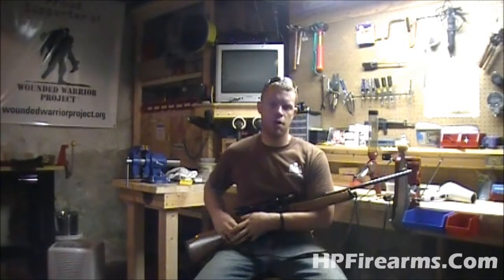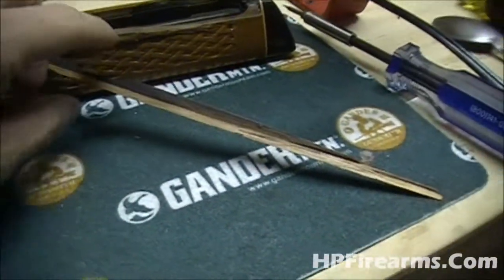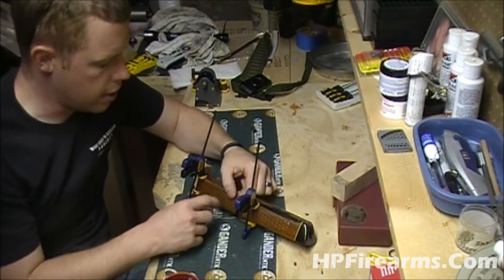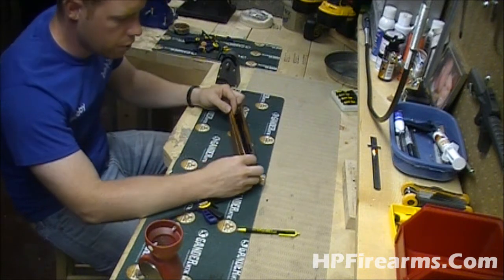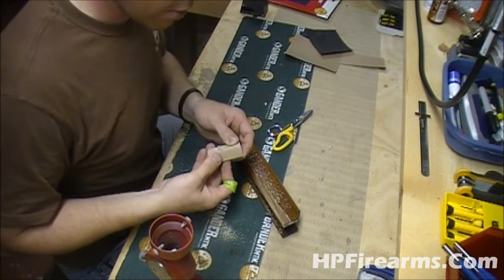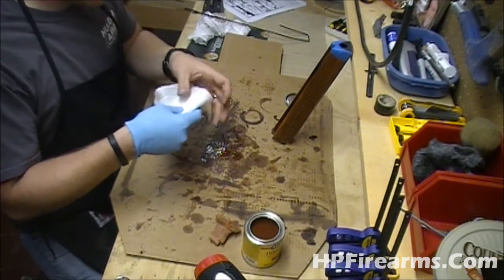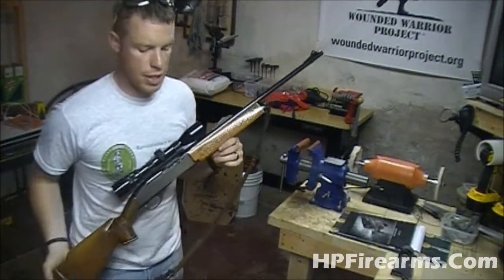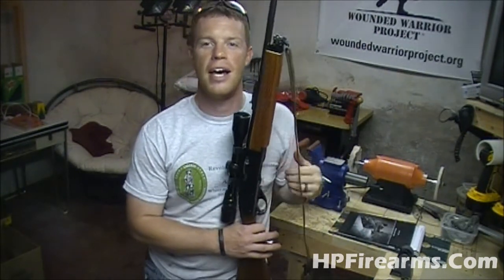Advanced Gun Stock Repair by HPFirearms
Ok so I have a friend who brought me this rifle with a completely broken forend stock and wanted me to fix it. I can't turn down a challenge so I told him I would make it happen. In the end HPFirearms came through on the Remington Woodsmaster and really pulled off an awesome repair. This video is pretty long but keep in mind I just condensed 4 weeks of work into a 20 min vid.

ADSENSE NOTICE: All content in this production is original. Bobby Hughes (HP Firearms) owns the rights to all material within. Introduction graphic is owned by Bobby Hughes (HP Firearms) and was created using Microsoft Power Point and Microsoft Paint. Video edited using Windows Live Movie Maker. Intro Music and Credits Music Clipped from Song Title Ambush in Rattlesnake Gultch. No Terms or use or license required.